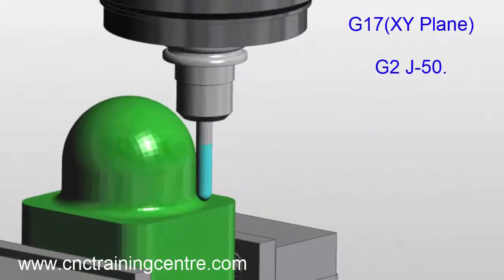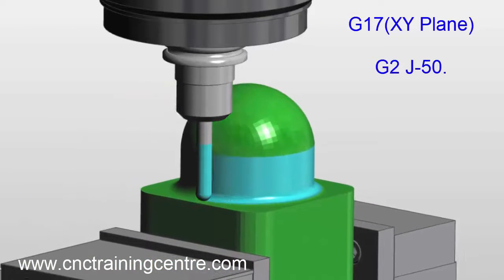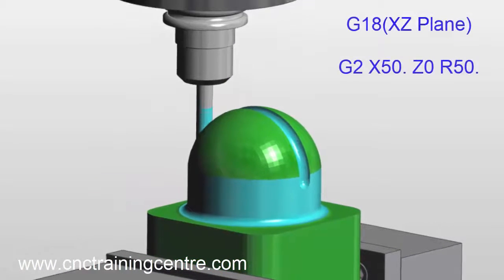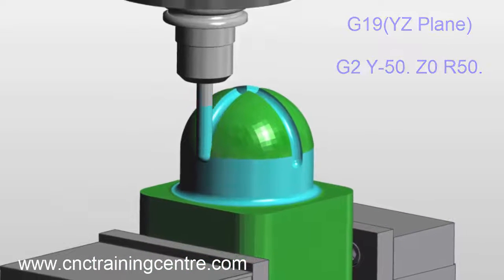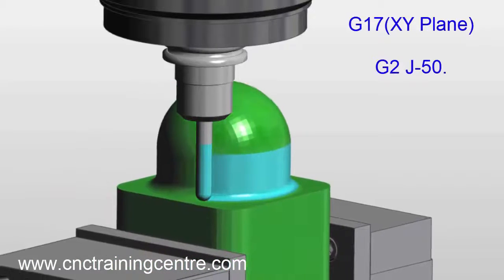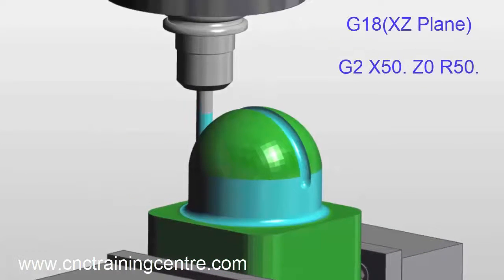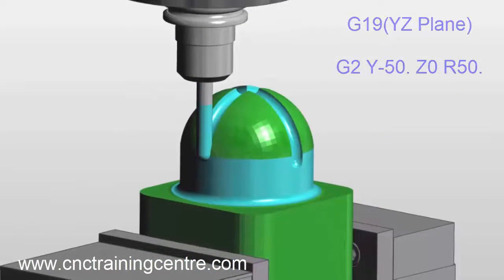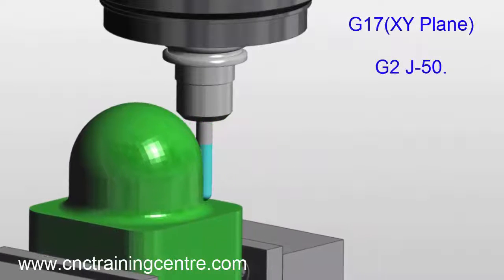Plane Selection G17 G18 G19 CNC Programming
More Fanuc stuff
This short video explains the G17 G18 G19 plane selections